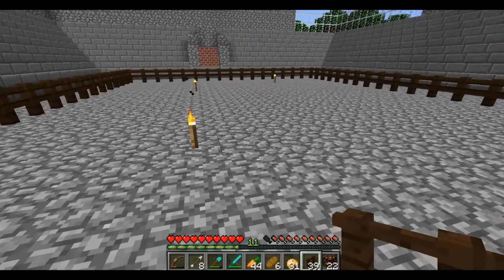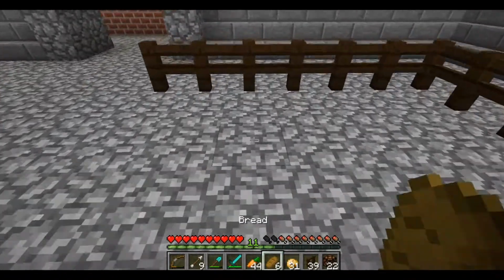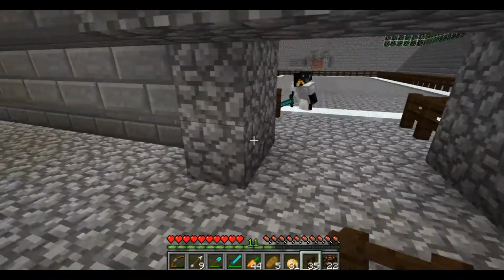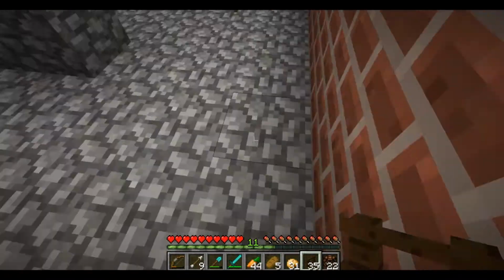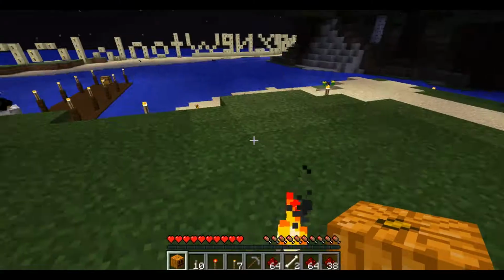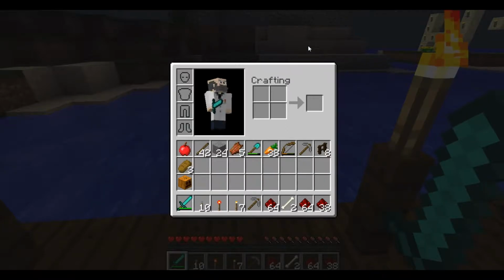The Lab: Prepping for Christmas: Episode 20